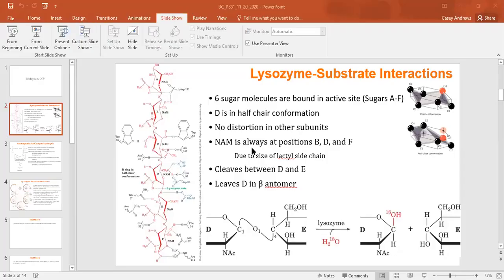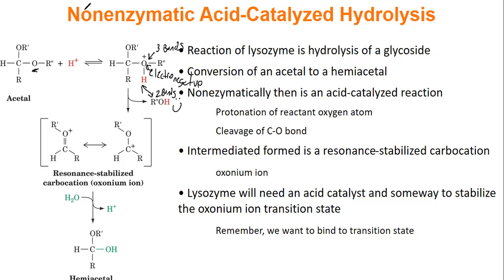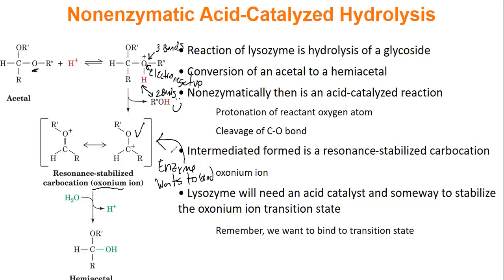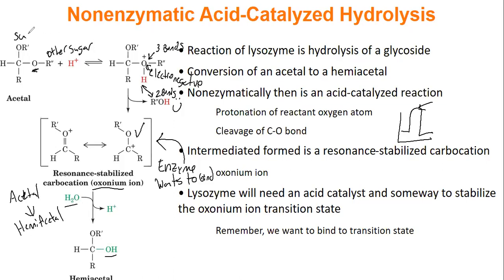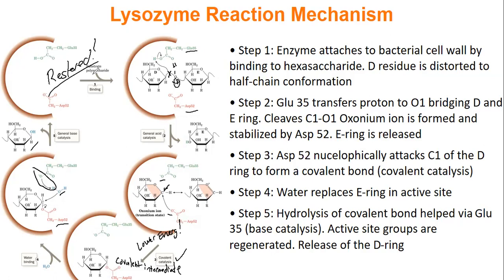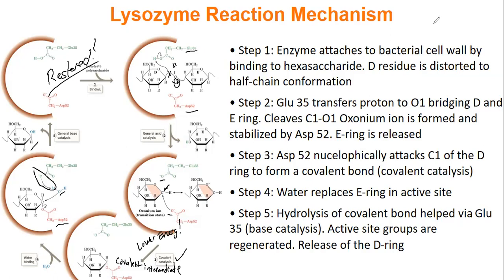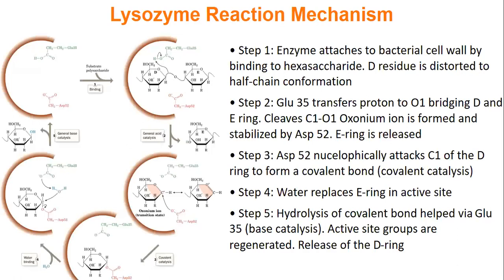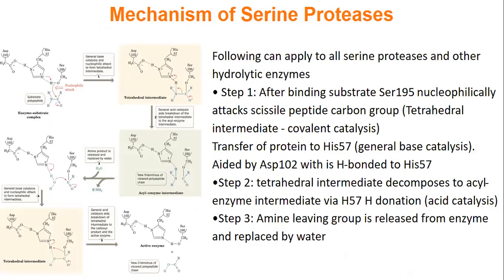BC Lecture 11-23